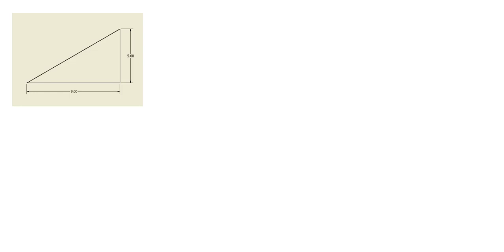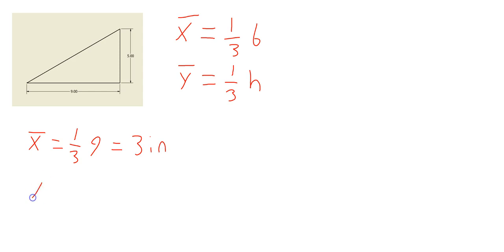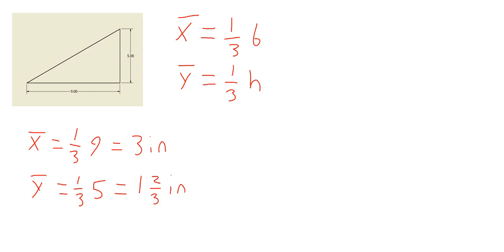Centroid Right Triangle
POE Unit 2.1